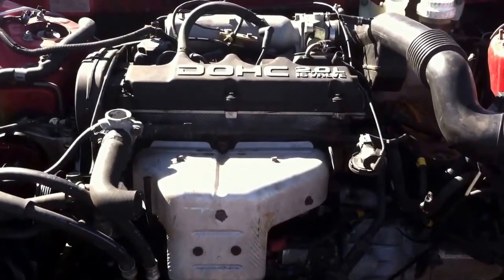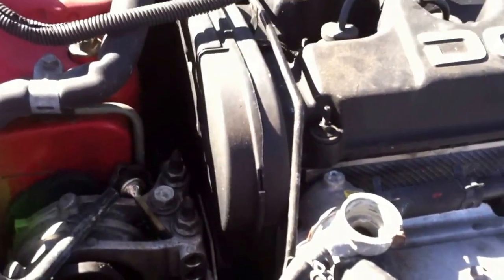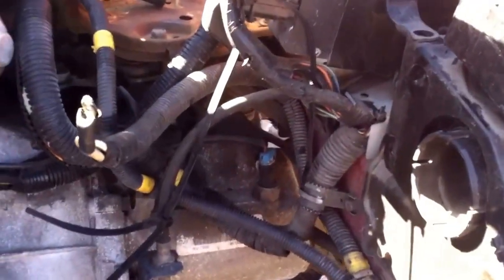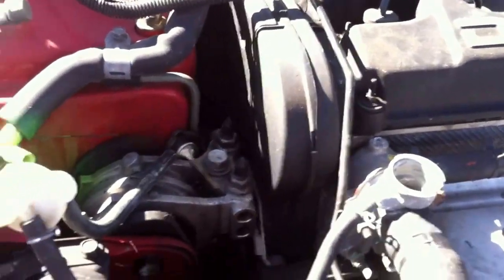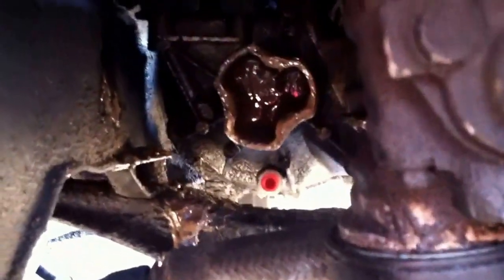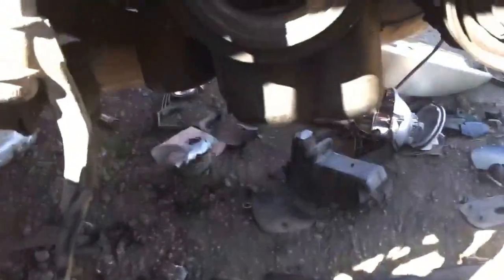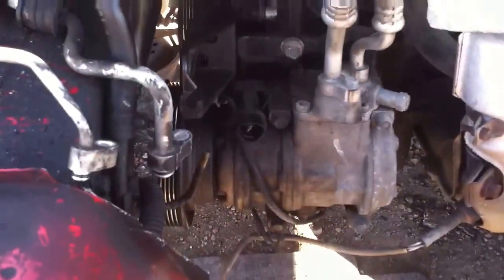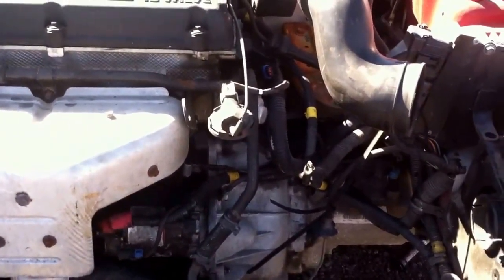Mitsubishi Eclipse Timing Belt and Engine Removal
Mitsubishi Eclipse complete timing belt kit can be found

Please be sure all timing marks line up after the timing belt tensioner has been released and try to crank the engine over by hand (using a wrench on the crank bolt) before you attempt to start.